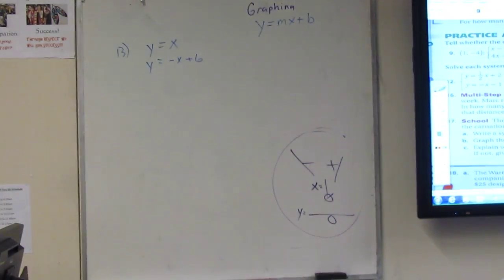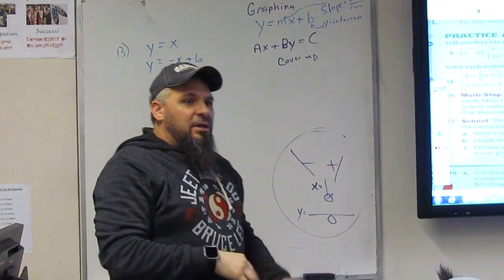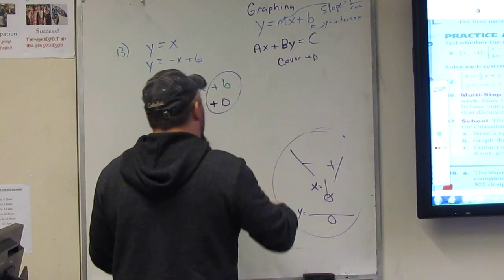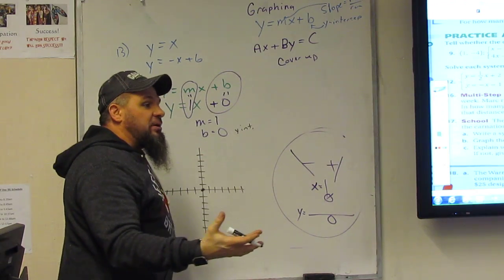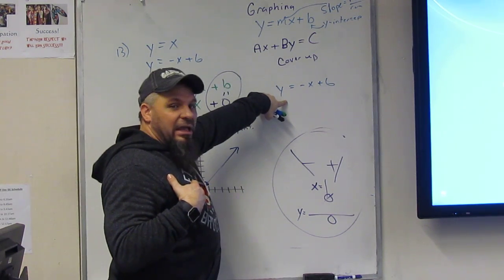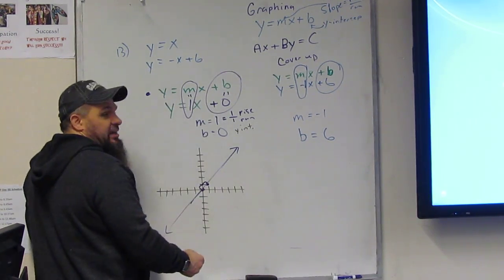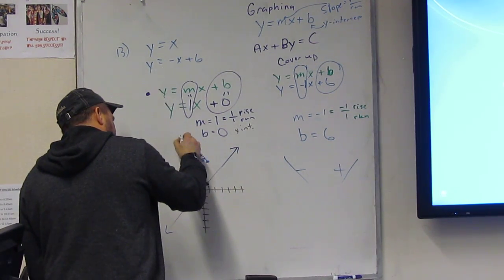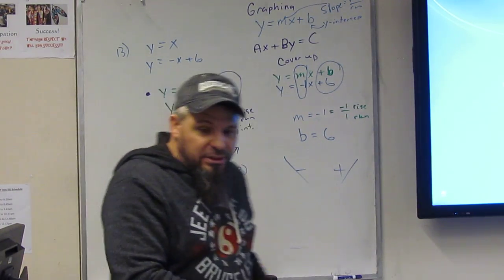MTS ALG1 HW5 1 Q13